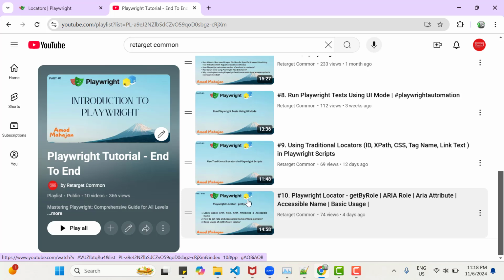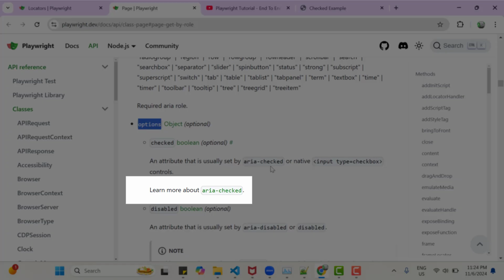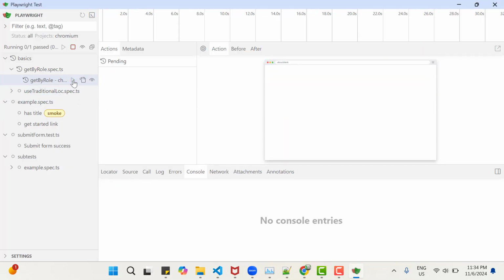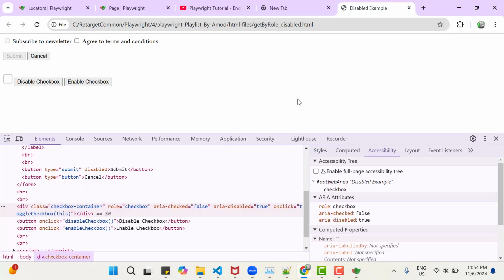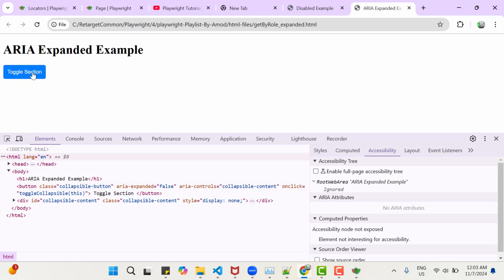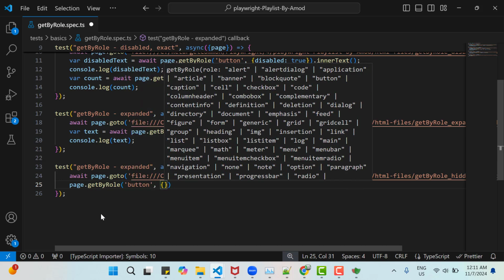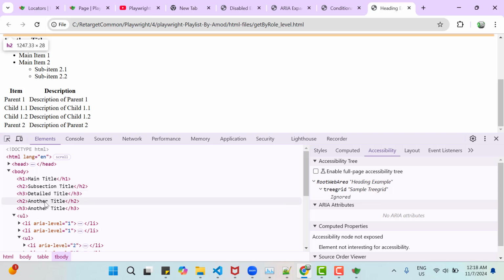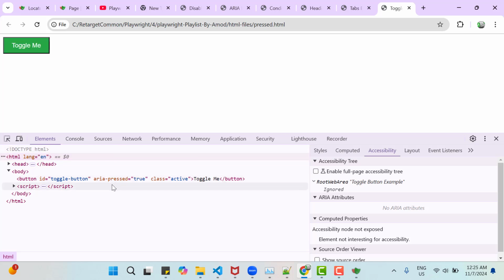11. Master Advanced Playwright getByRole Locator: Checked, Pressed, Selected, Disabled & More!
Unlock the full potential of Playwright's getByRole locator! In this video, I dive deep into advanced usage, including checked, pressed, selected, disabled, exact, and level options. Boost your automation skills with practical examples and pro tips!